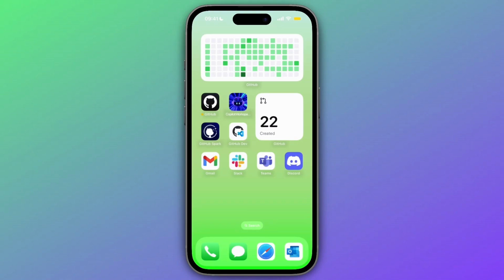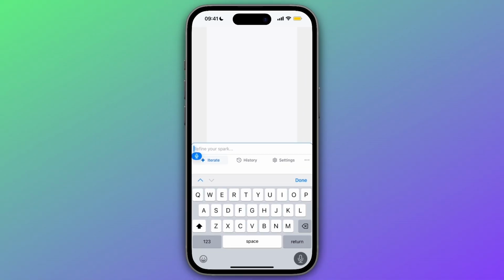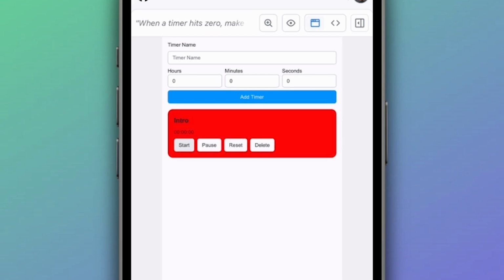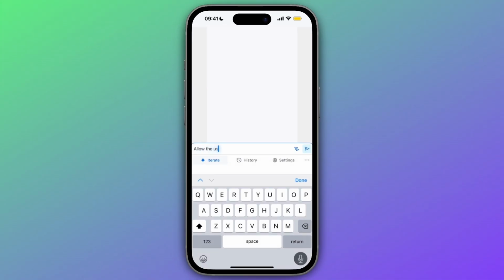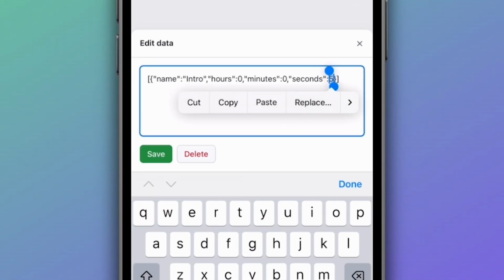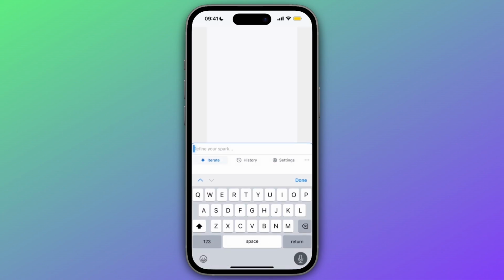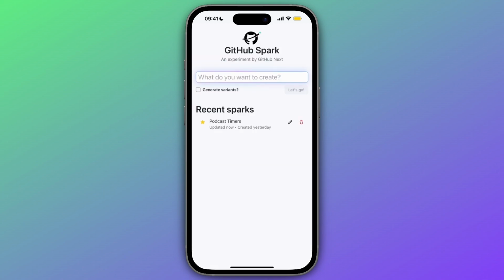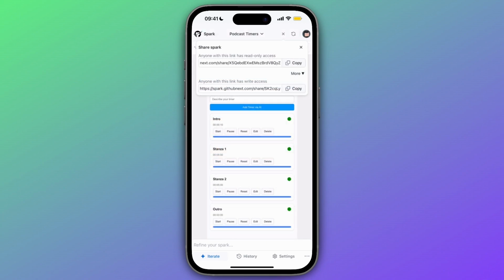Use GitHub Spark to create a podcast timers app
GitHub Spark is an AI-native app platform that allows creating and sharing of personalised microapps (sparks). In this video, we use natural language and iteratively create an app to manage multiple timers for a podcast. The podcast timers app is able to store the user's timers, and has AI capabilities to add timers through natural language.

Want to find out more? Check out gh.io/spark

GitHub Spark is a technical preview from the GitHub Next team.

▬▬▬▬▬▬  TIMESTAMPS ⌚  ▬▬▬▬▬▬
00:00 - Introducing GitHub Spark
00:12 - Creating the podcast timers app
00:30 - Iterate: Start, pause and reset timers
00:47 - Iterate: Add a red flashing animation
01:02 - Iterate: Add a reverse progress bar
01:20 - Iterate: Update timers
01:31 - Iterate: Add an indicator for time remaining
1:51 - Sidebar: Managing state
02:16 - Iterate: Add Ai capabilities to the app
02:40 - Rename the app and add to favourites
02:57 - Share the app
03:10 - Recap